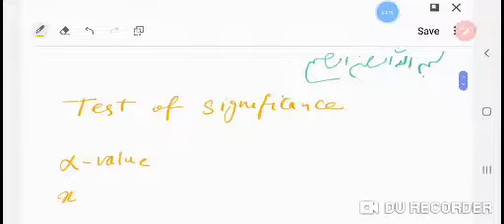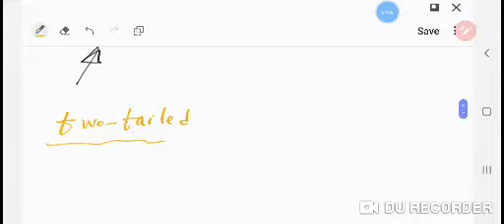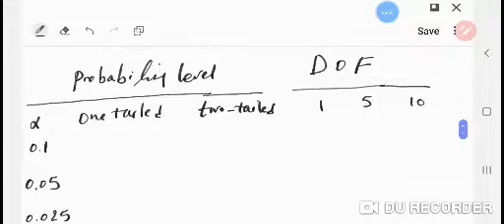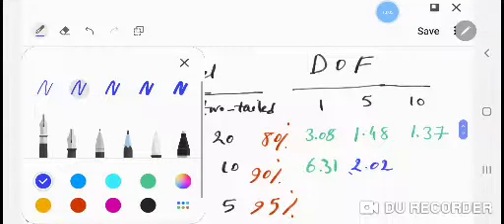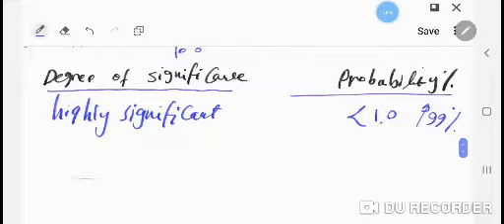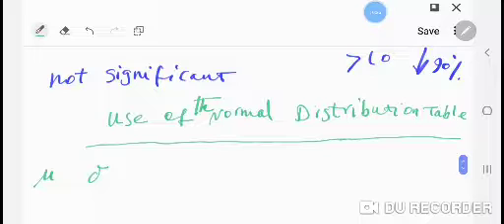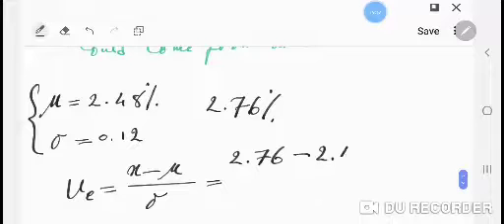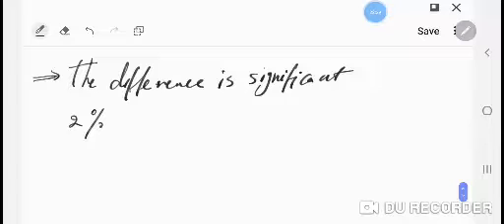٢٢ ديسمبر ٢٠٢٣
محاضرة 3